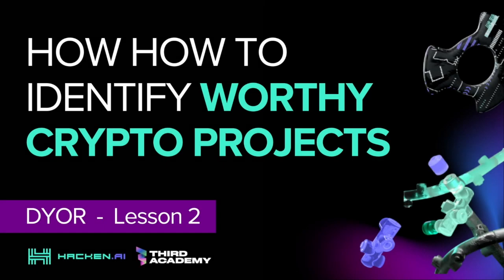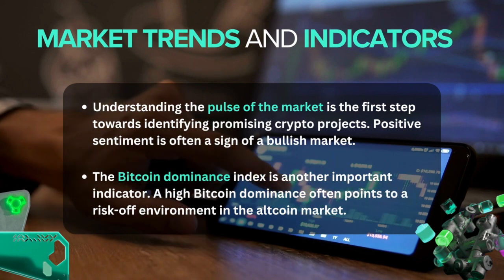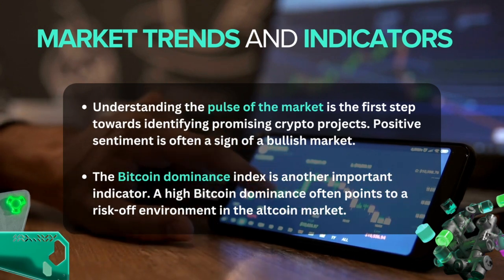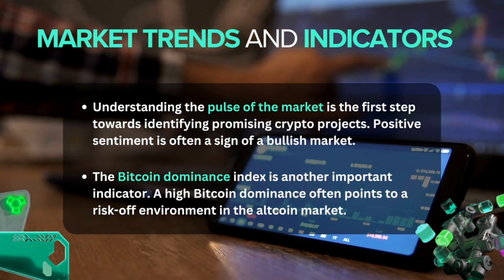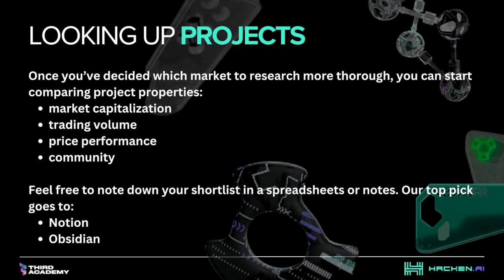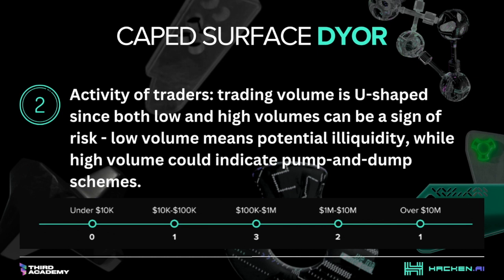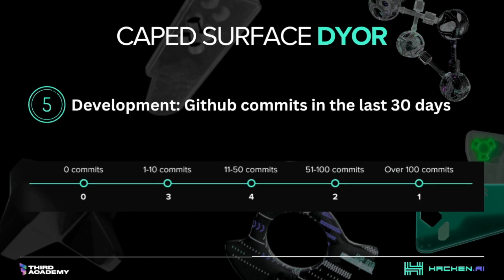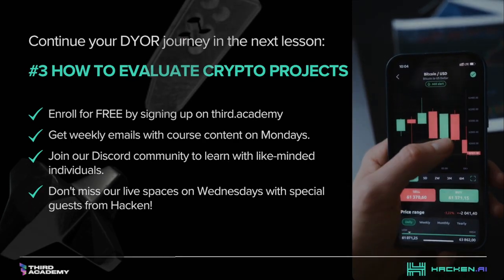How to Identify Worthy crypto projects!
Welcome to the Hacken x Third Academy DYOR Crypto Course. Get excited to embark on the most informative Crypto Course available today.
Over the next few weeks, you will receive email updates and links to join our exclusive classes including our live sessions direct from the Third Academy Metaverse.
CONNECT WITH THIRD ACADEMY:
third.academy
Third Academy |  Blockchain-based Web3 educational platform!
Work in Web3! Join our educational collective for community & events to help you launch your Web3 career! (622 kB)

X (formerly Twitter)X (formerly Twitter)
Third Academy (@ThirdAcademy_) / X
Blockchain-based education with on-chain certification. Unleash Web3 learning via conferences, workshops, and co-working in our Metaverse Campus! :rocket:
Discord - A New Way to Chat with Friends & Communities
Discord is the easiest way to communicate over voice, video, and text. Chat, hang out, and stay close with your friends and communities.